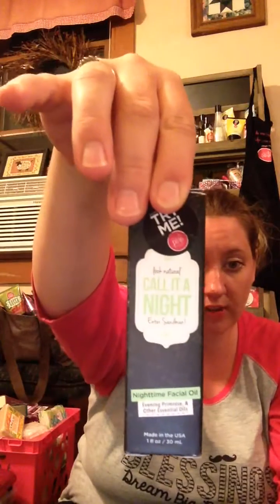Perfectly Posh product review Calling All Fairies facemask and GoodNight Kiss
Trying out the new Calling all fairies facemask using our face wash to remove make up in applying our call it a night oil. Posh has so much to offer we simply want to pamper everybody. If you never heard of posh or if you'd love a free sample find me a getmeposh.com. Learn more about how you can become a Posh Pampering consultant